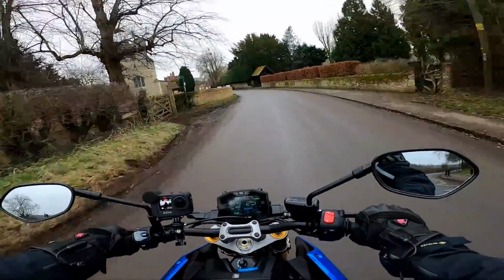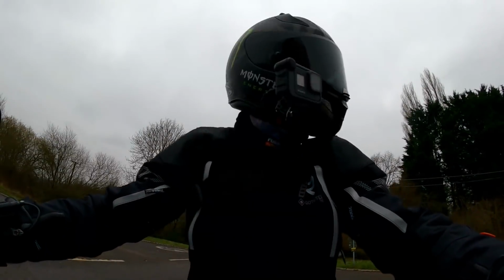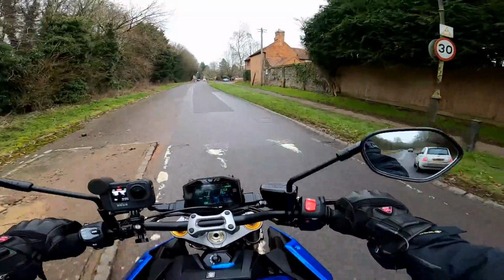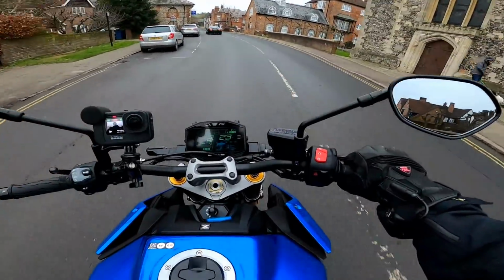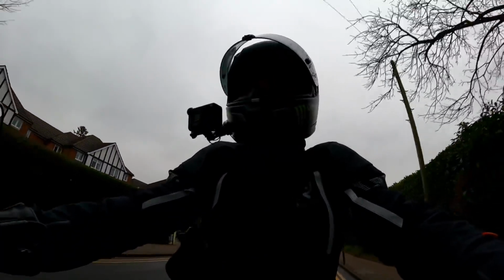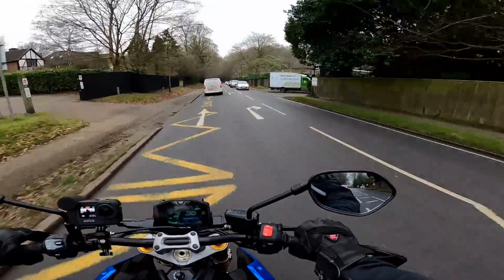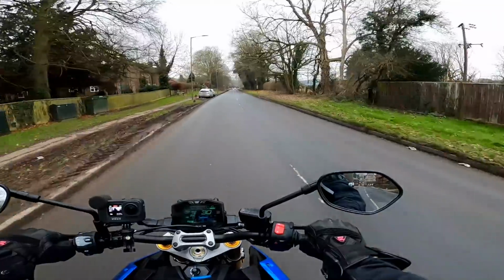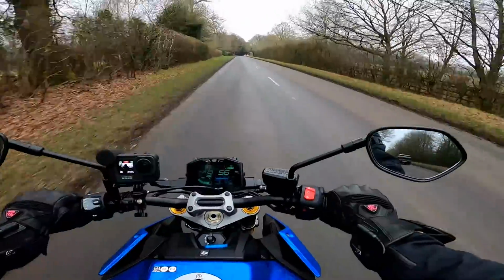New 2022 Suzuki GSX S1000 | Lessons Learned Review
GoPro HD Hero 9 Black camera

BMW R1200GS
Royal Enfield Custom 650 Interceptor